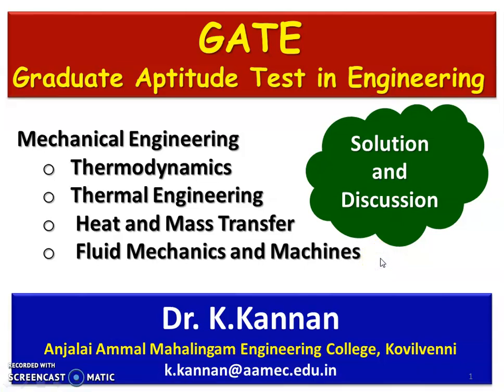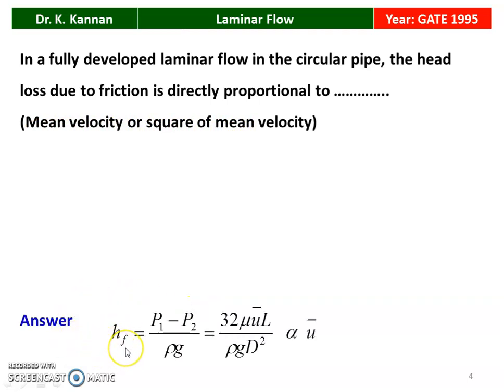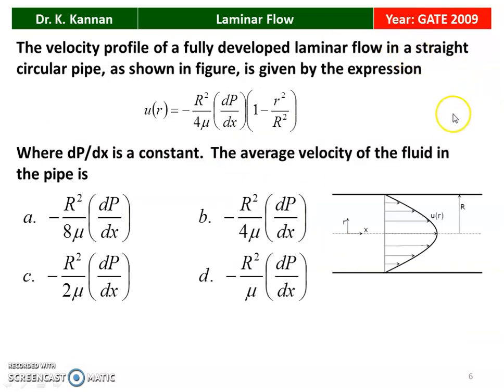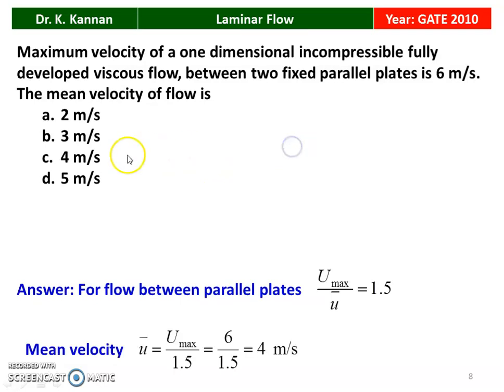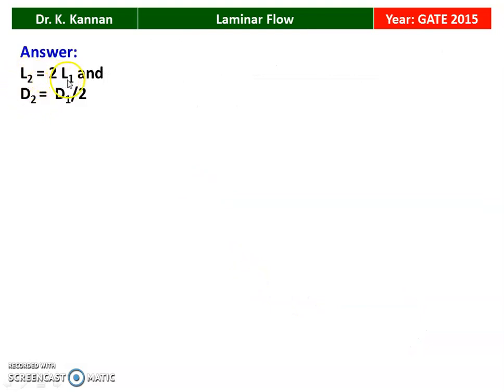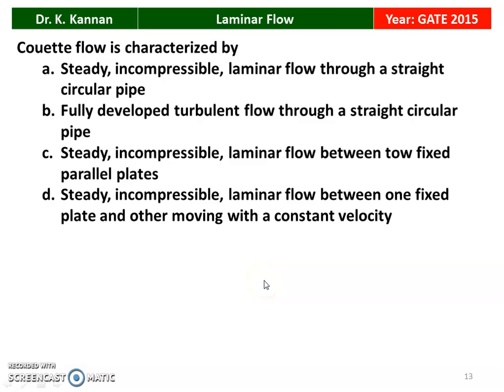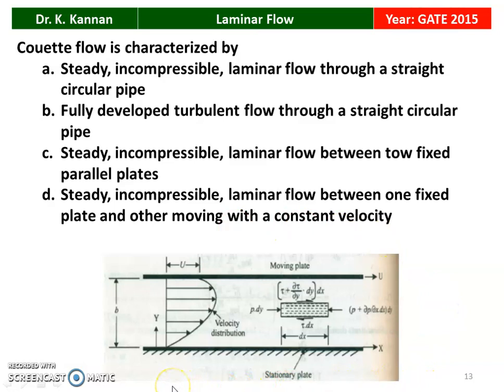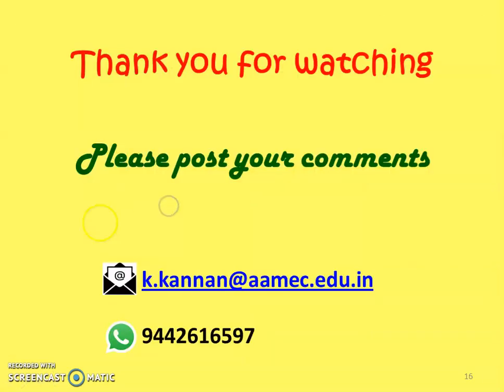GATE 56 Laminar flow - 1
Answer to the GATE questions in the topic laminar flow in the subject Fluid Mechanics